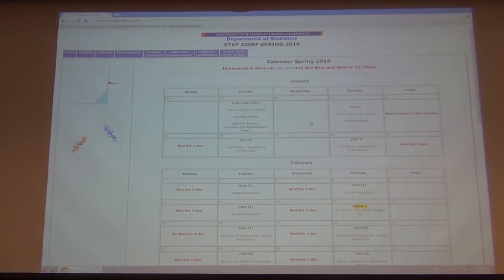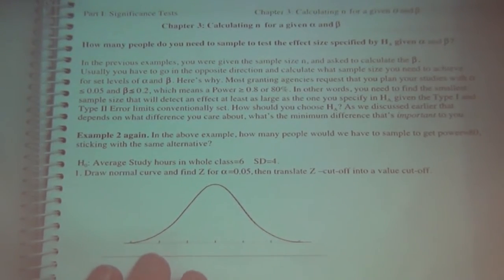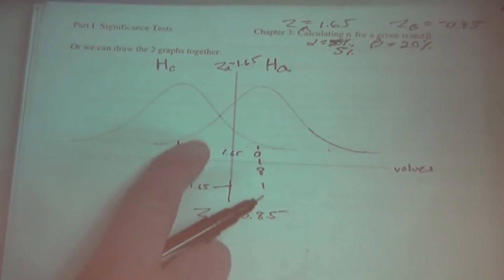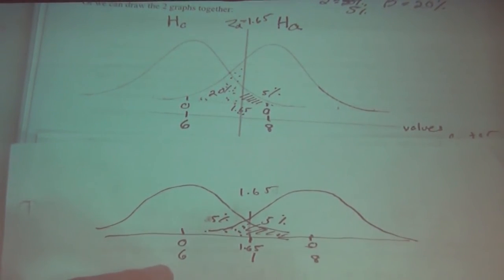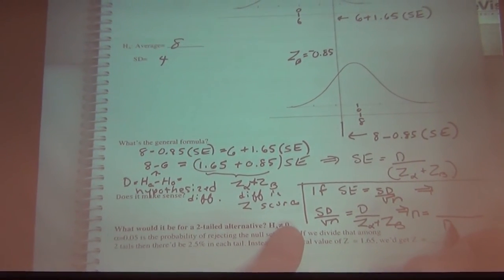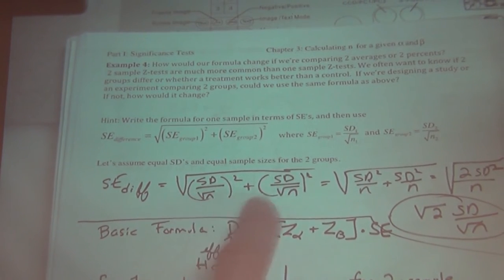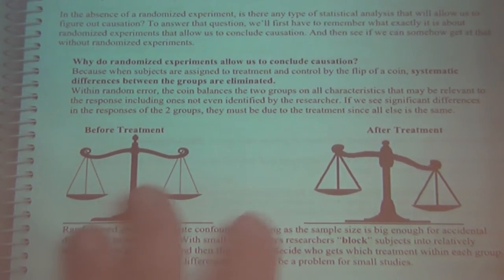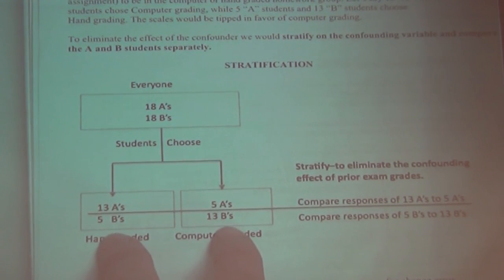Stat 200 Lecture 3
Filmed at 150 Animal Science Building on 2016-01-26 at 2:00-3:20pm